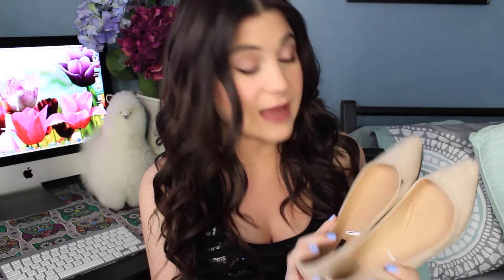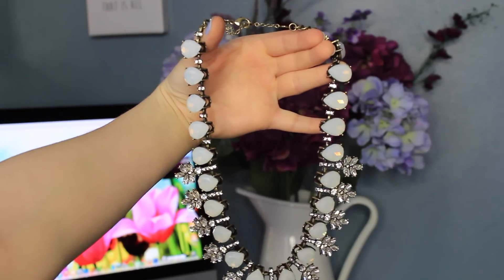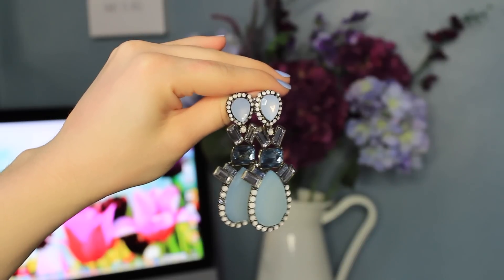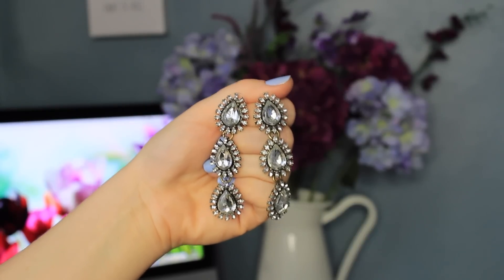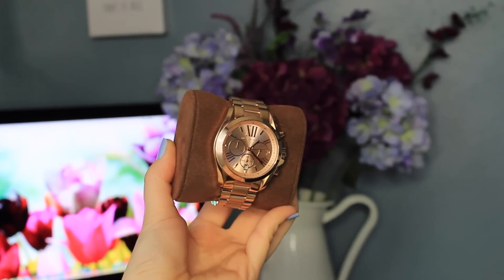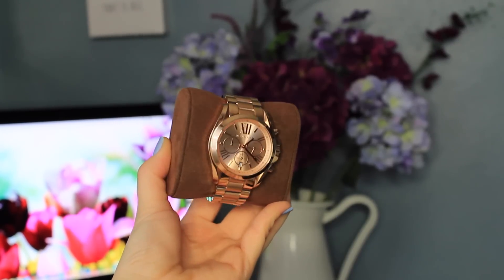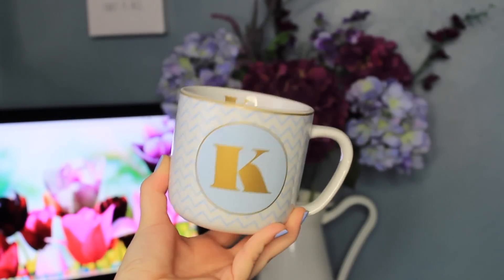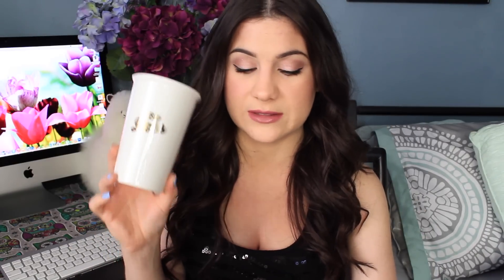Fashion, Fun & Random Faves!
YouTuber Fave!

Sigma!

Hautelook!

Top: Forever 21
Lips: Nars Audacious Lipstick in Anna
Nails: Sally Hansen Blue Baby